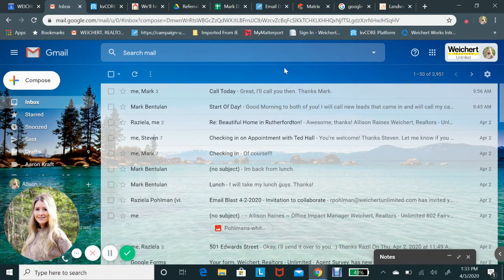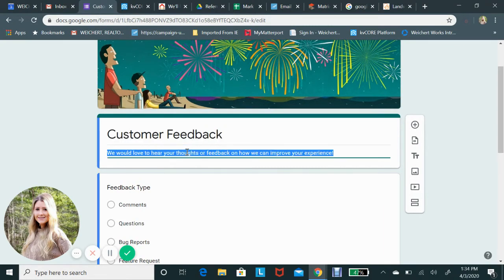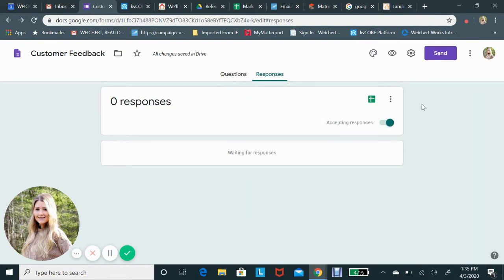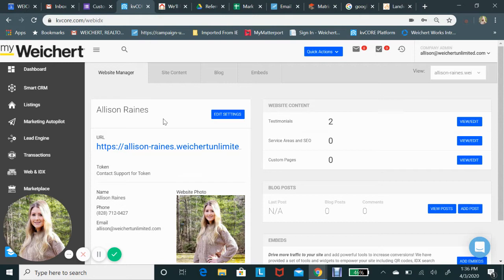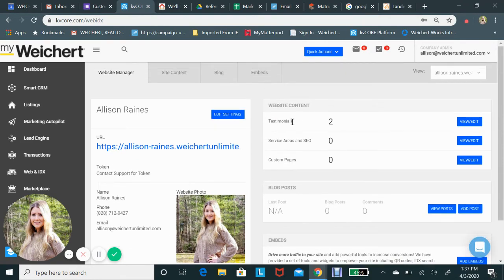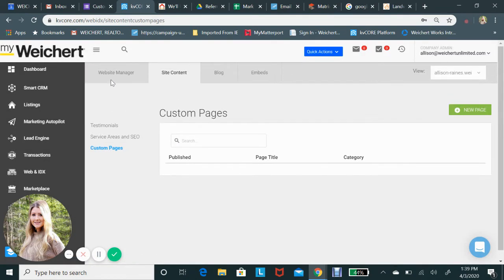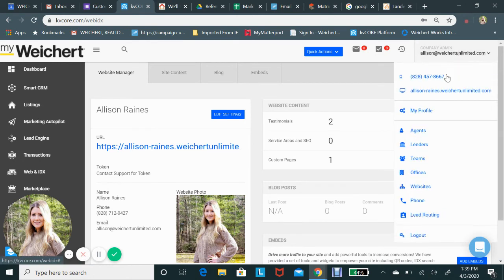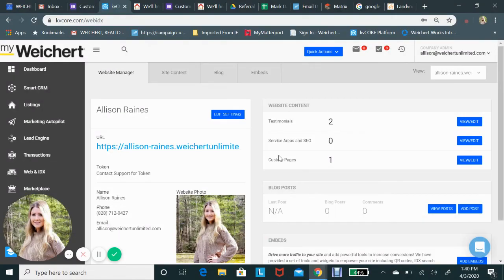Google Forms and KV Core Integration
See how you can add a Google Form to your own custom website!